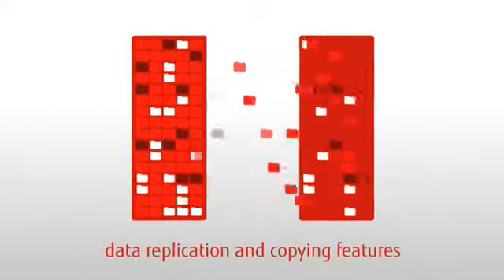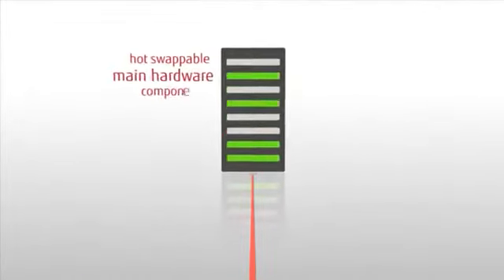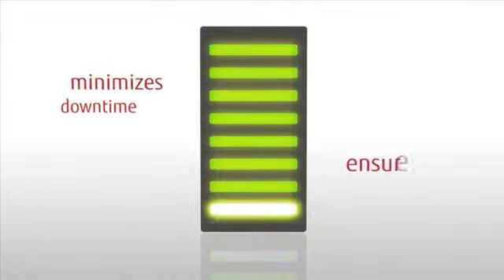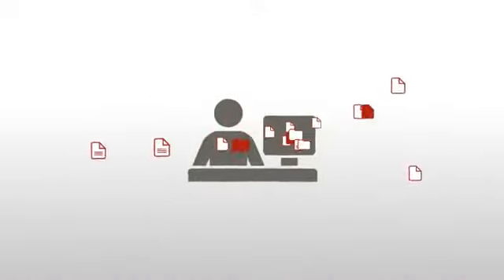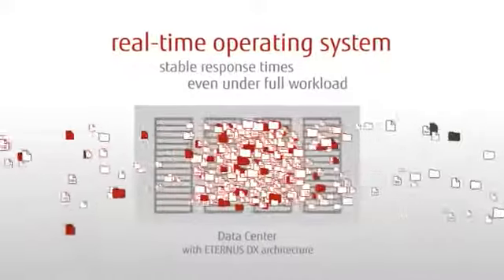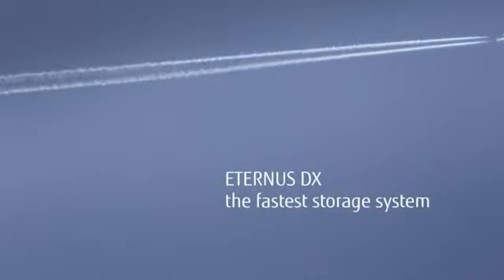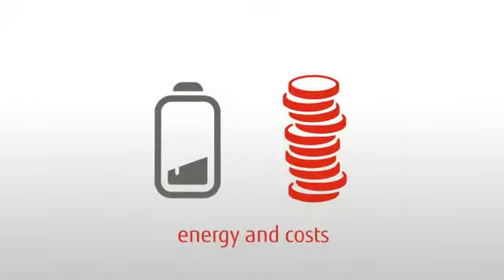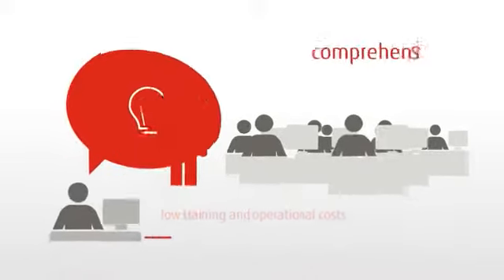ETERNUS DX The Flexible Data Safe